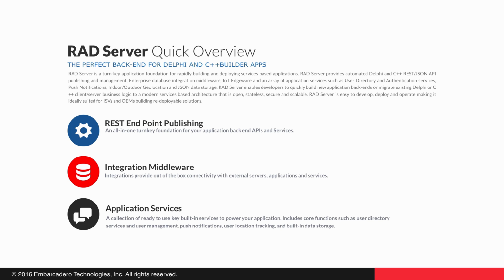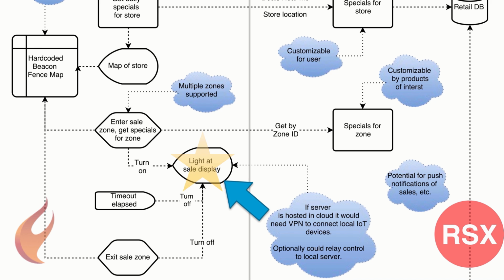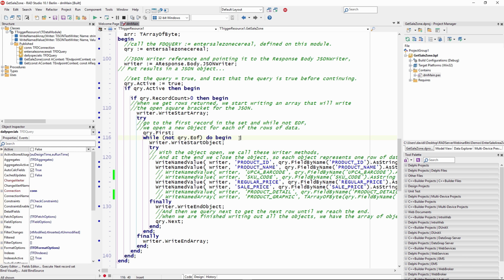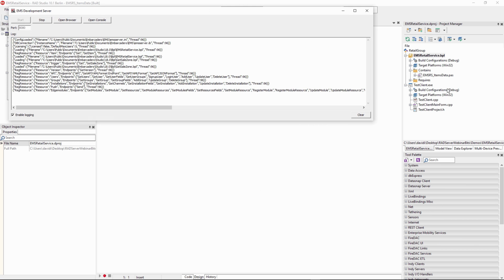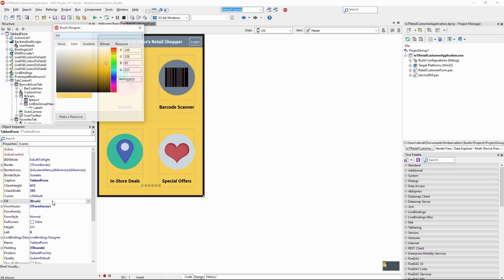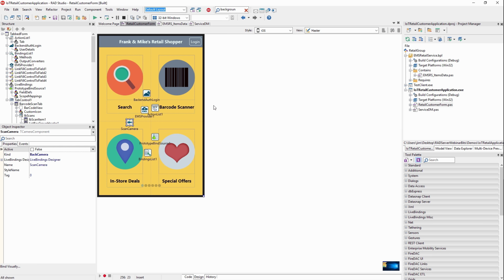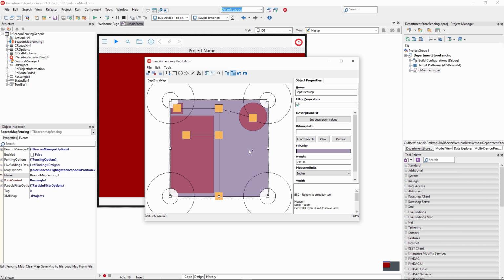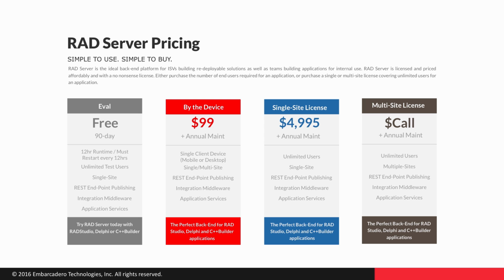Embarcadero RAD Server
RAD Server is a turn-key application foundation for rapidly building and deploying services based applications. RAD Server provides automated Delphi and C++ REST/JSON API publishing and management, Enterprise database integration middleware, IoT Edgeware and an array of application services such as User Directory and Authentication services, Push Notifications, Indoor/Outdoor Geolocation and JSON data storage. RAD Server enables developers to quickly build new application back-ends or migrate existing Delphi or C++ client/server business logic to a modern services based architecture that is open, stateless, secure and scalable. RAD Server is easy to develop, deploy and operate making it ideally suited for ISVs and OEMs building re-deployable solutions.

Before RAD Server, developers custom built back-end Delphi and C++Builder application servers using server toolkits like DataSnap which provided a few basic server building blocks for multi-tier, but left the vast majority of the development to the developer. Enter RAD Server. With RAD Server, developers can now simply load Delphi and C++ business logic methods into RAD Server, add some users, and go. REST/JSON end-points are auto-created and managed. Access control is handled. Data storage is built-in or you can easily connect to any popular Enterprise RDBMS or cloud service. Track and respond to user location. Push notifications to users. Integrated smart IoT devices into your solution. And deploy on site or in the cloud. Multi-tier has never been this simple, turn-key, flexible, and powerful.

RAD Server makes it fast and easy to build flexible back-end servers for your multi-tier application solution. Developers simply load Delphi and C++ business logic into the server, and managed REST/JSON API end-points are generated. Developers or admins can easily configure API level access control to user groups, and measure and analyze application usage at the API, user, or service level. Since your Delphi and C++ APIs are published as heterogeneous REST/JSON end-points, RAD Server easily supports virtually any client type from VCL and FMX Desktop, Mobile and Wearable clients to popular JavaScript Web Frameworks. RAD Server easy to build and deploy robust heterogeneous multi-tier solutions.

RAD Studio includes high performance integrations that make it easy to connect Enterprise Data, Cloud Services and Smart IoT devices into your multi-tier application. RAD Studio’s Enterprise DACs enable fast pooled connections to Oracle, Microsoft SQL Server, DB2, Sybase, and more. Client connection pooling also eliminates complex and heavy weight RDBMS client drivers and configurations. Clients applications connect to RAD Server via lightweight REST for data access, application services, and application API calls. RAD Server includes the new IoT ThingConnect and ThingPoint IoT Edgeware making it easy to connect a wide array of wireless smart devices and sensors into your application solution, even in remote and difficult to access locations.

RAD Server includes a powerful set of built-in core servers to power your application back-end eliminating the need to build the key foundational components of your server application. Core services like User directory services, authentication, and access control, push notifications, JSON data-storage, and user proximity and indoor/outdoor user location tracking and fencing.

RAD Server is the ideal back-end platform for ISVs building re-deployable solutions as well as teams building applications for internal use. RAD Server is licensed and priced affordably and with a no nonsense license. Either purchase the number of end users required for an application, or purchase a single or multi-site license covering unlimited users for an application.